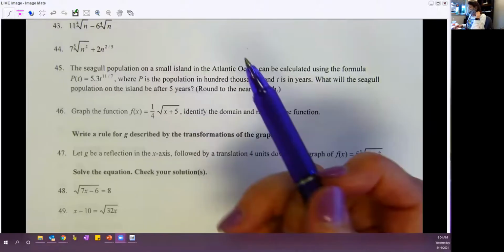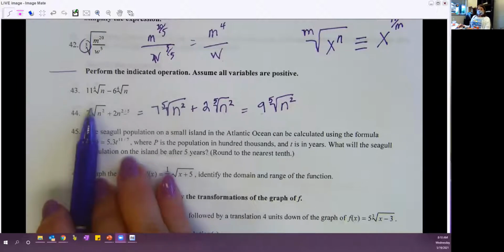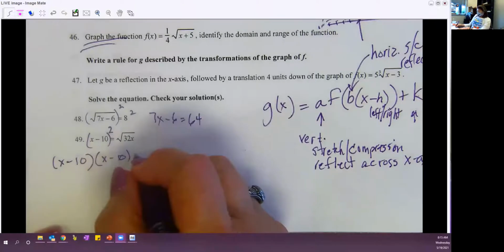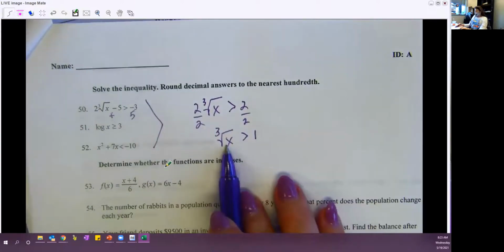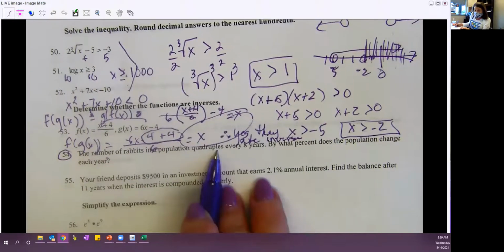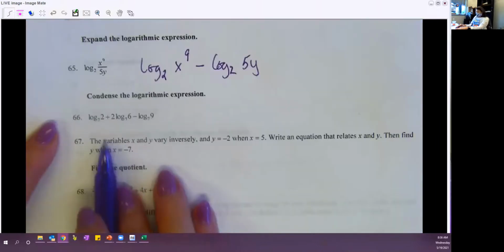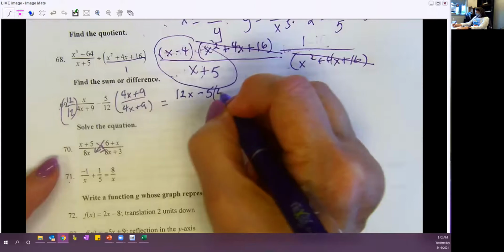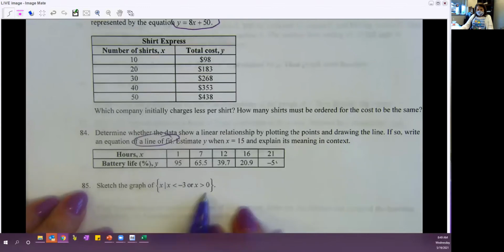GT A2 SE2 Review Part 2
SE2 Review Questions #41-84